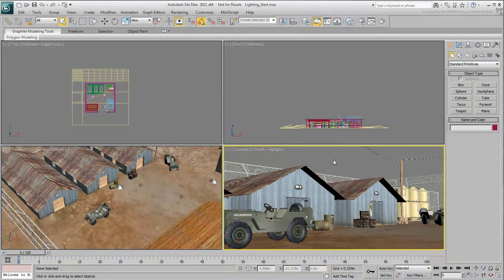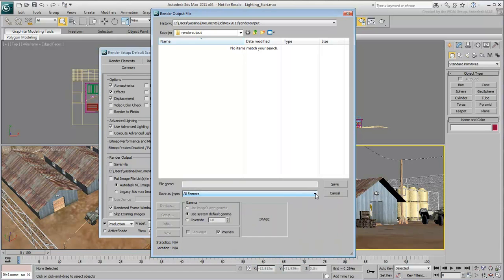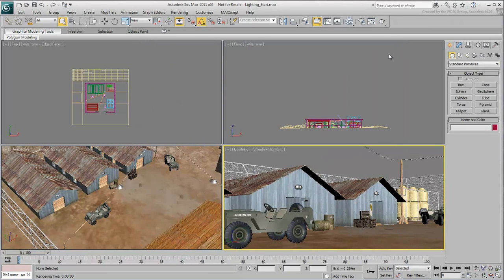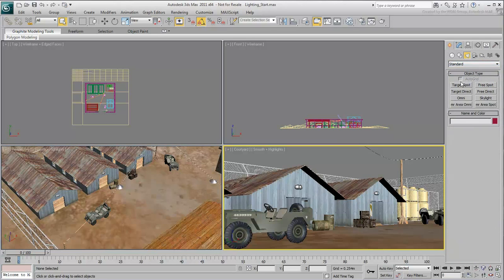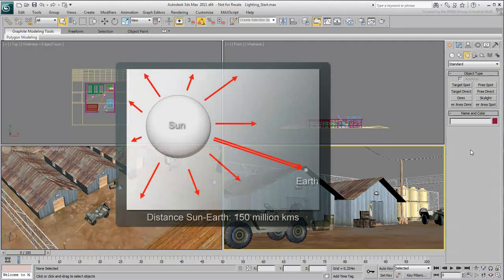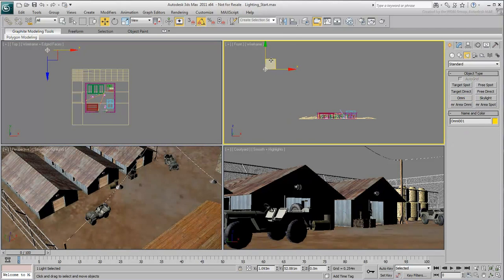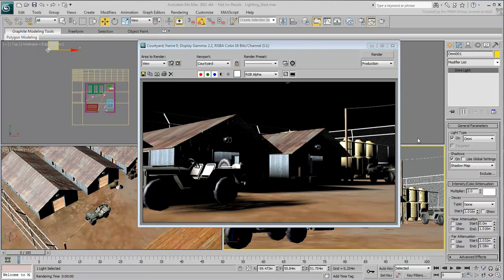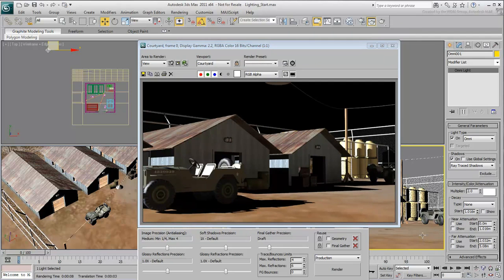Working with Lights - Part1